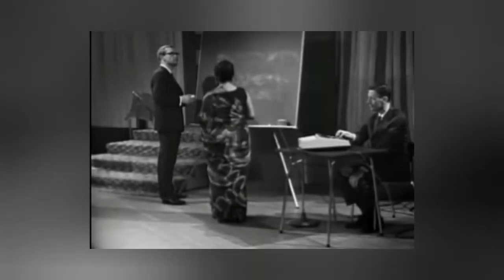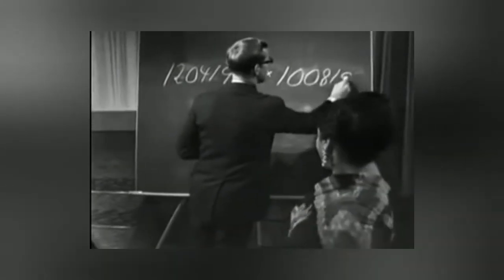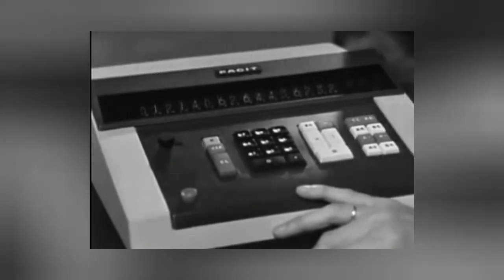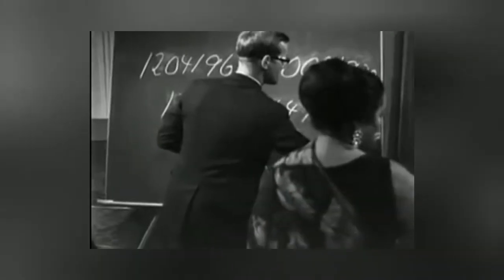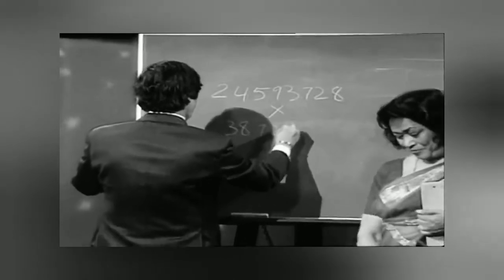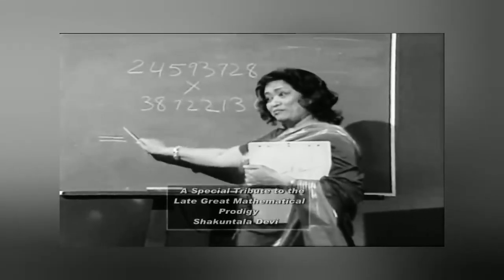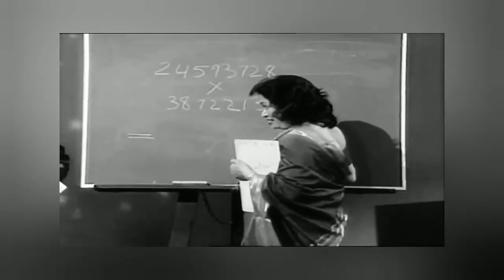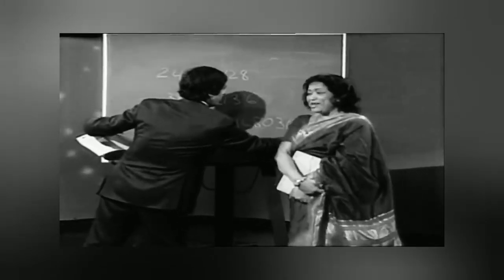SHAKUNTALA DEVI | Human Computer | Shakuntala Devi In Real Life | Guinness book of world record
Shakuntala Devi was an Indian writer and mental calculator, popularly known as the "Human-Computer". Her talent earned her a place in the 1982 edition of The Guinness Book of World Records. Devi was a precocious child and she demonstrated her arithmetic abilities at the University of Mysore without any formal education.
Here is the video of Shakuntala Devi's talent.